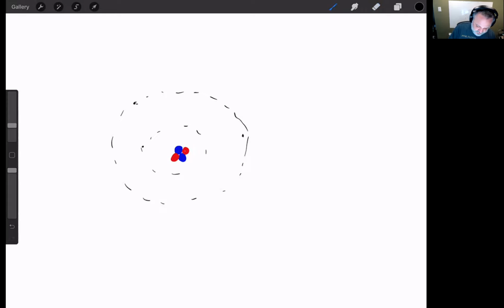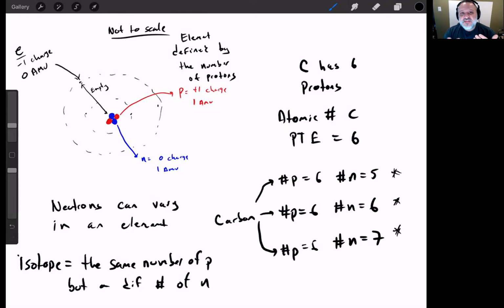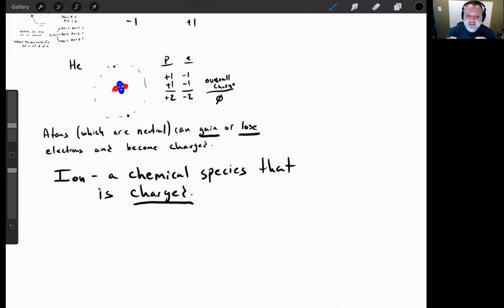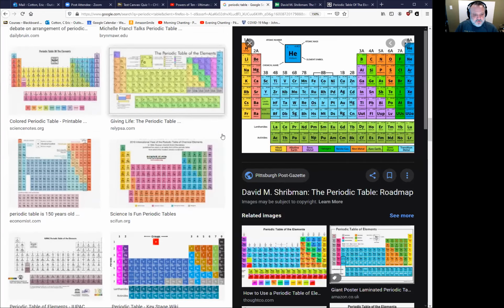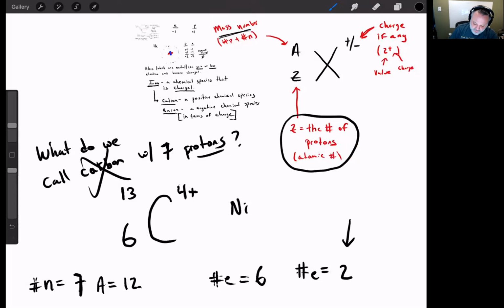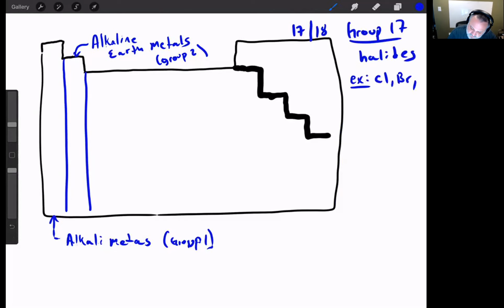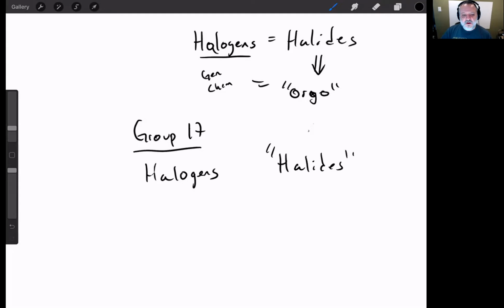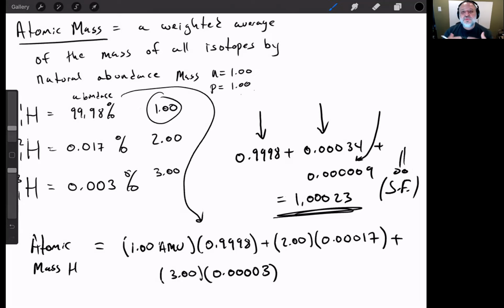Atomic Structure, Cations and Anions, Isotopes, Isotopic Symbols, and Introduction to Atomic Mass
This video covers, a detailed look at atomic structure from the introductory chemistry perspective, Ions are defined and the terms cation and anion is introduced.  Isotopes are defined and a discussion of how we differentiate between isotopes using isotopic symbols is shown.  The video concludes with a brief introduction to the atomic mass as a weighted average of all the isotopic masses by abundance.